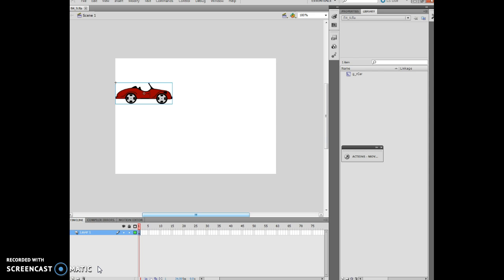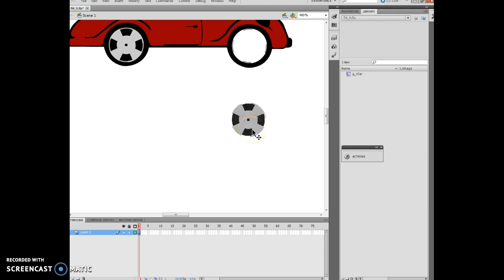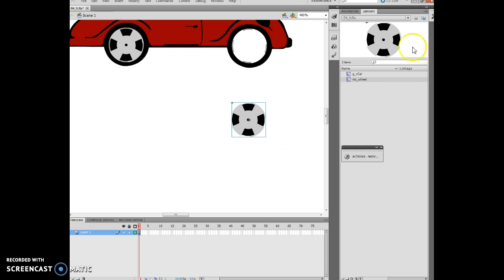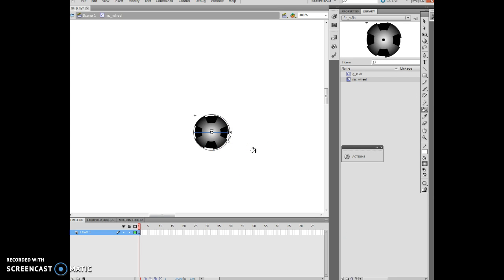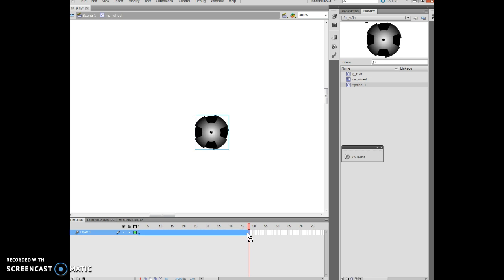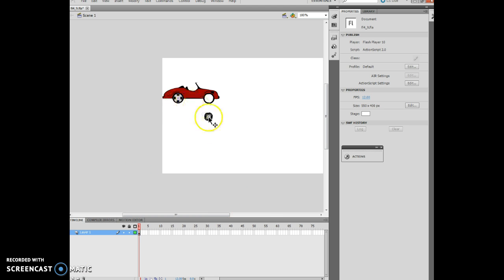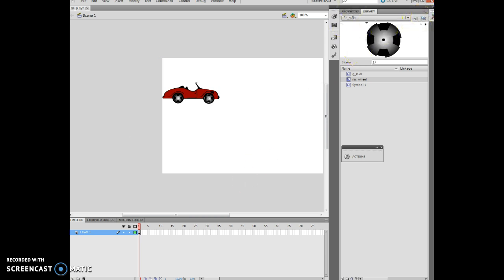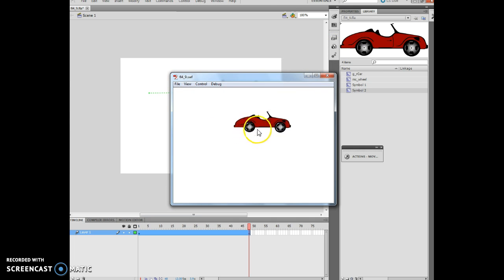Anim Flash Ch 4 Less 5